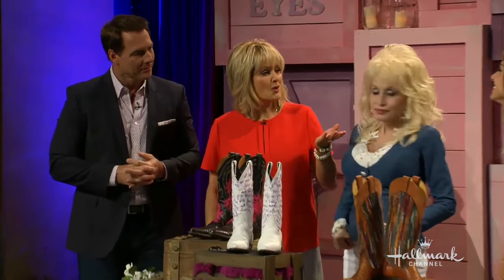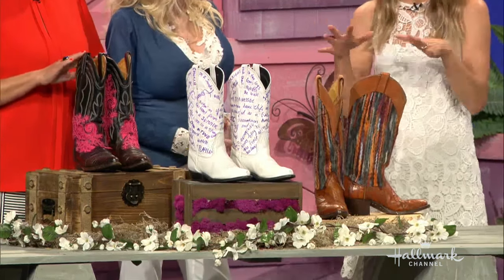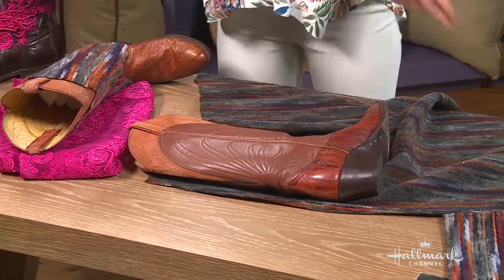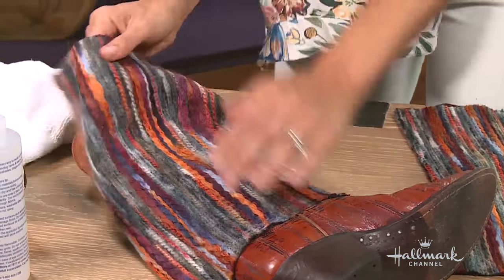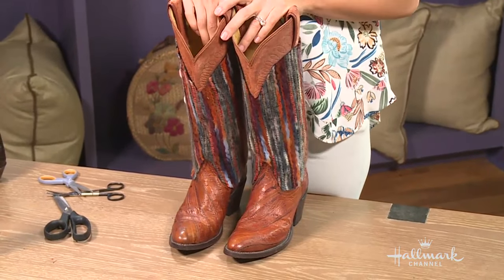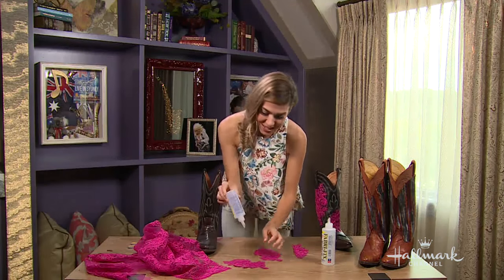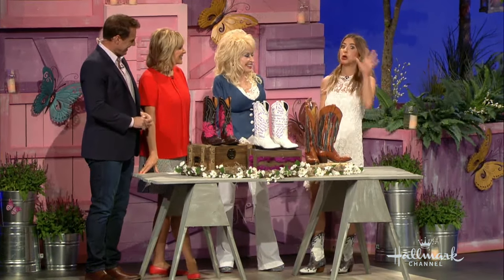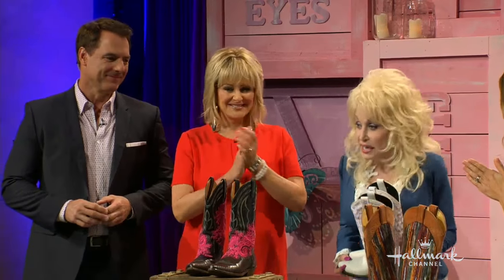How To - Orly Shani's DIY Cowboy Boots - Hallmark Channel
Orly Shani is showing you how to personalize your very own cowboy boots. She was influenced by staying at DollywoodÕs ÒDream MoreÓ suite, where there were all types of fashions being displayed on the walls. She recommends finding the boots at a second-hand shop to save on money. She encourages you to get as creative as you want with the color and embellishments. She presents Dolly with a pair of boots that have her song lyrics written on them.